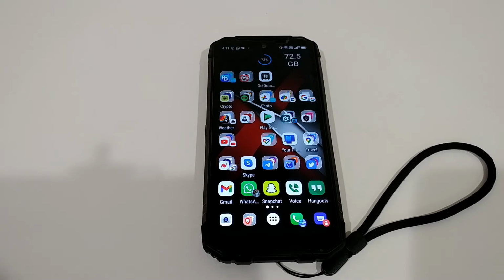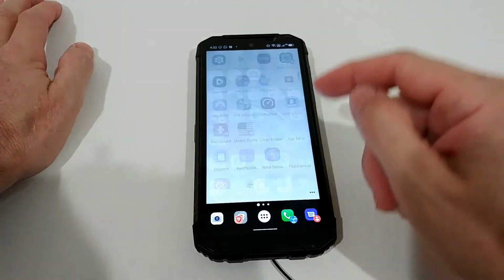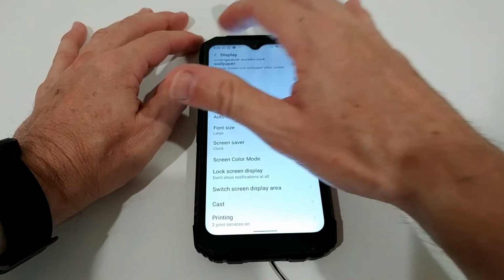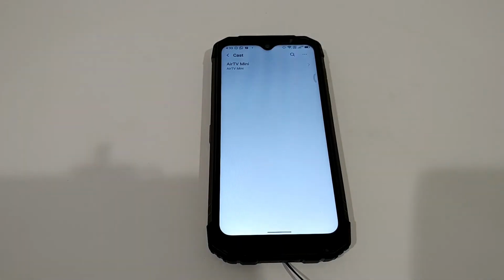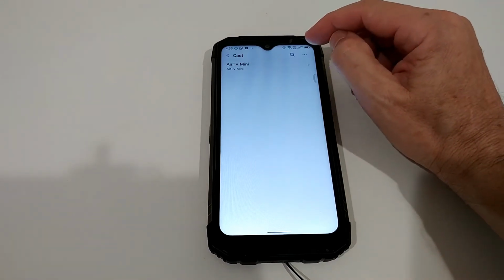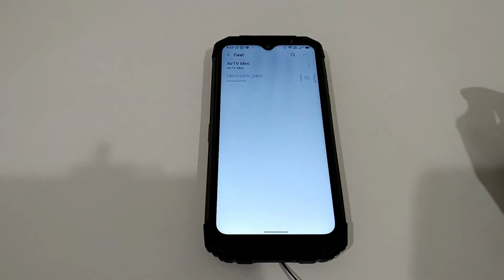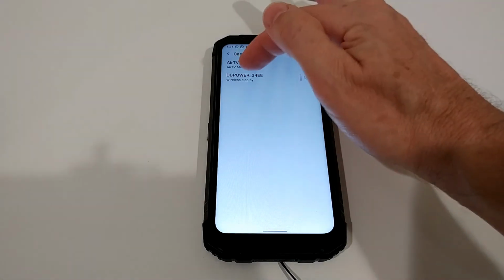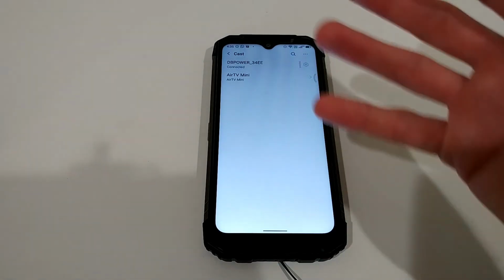Cast Device Not Found On Android Phone - How To Find Your TV Or Projector To Use Screen Mirroring?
These day usually it's not a big problem to share your screen from an Android of iOS phone, but there are some small obstacles, so I'm going to show you in this quick tutorial how to find your screen device easily. Watch and see.